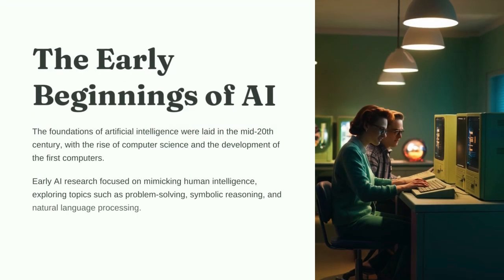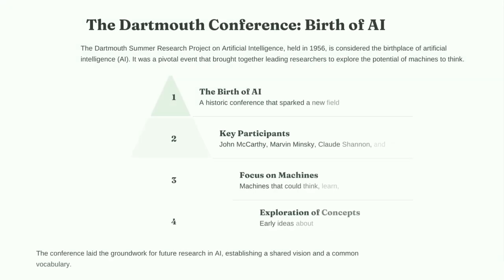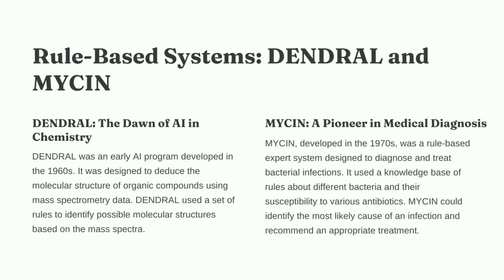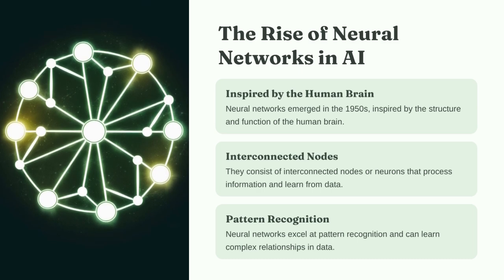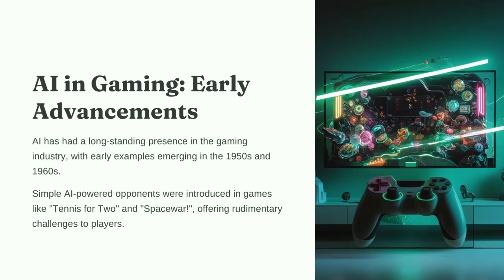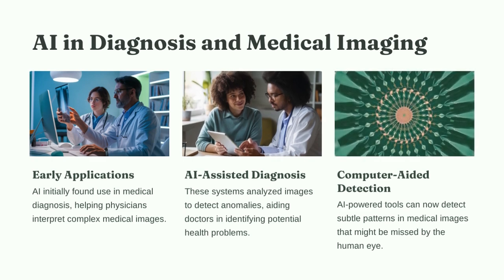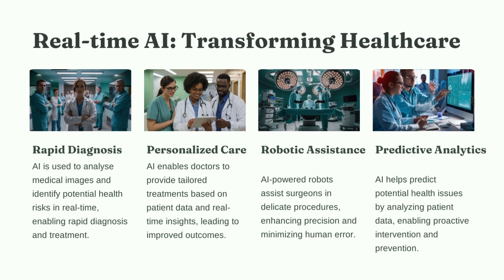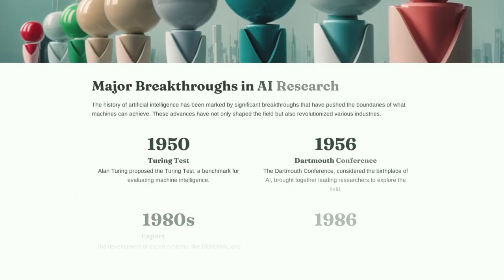AI Explained 2024: Essential Guide for Beginners | Learn AI Fundamentals Now! - Part 1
Embark on your AI journey with our 2024 guide for beginners! This video unpacks the basics of Artificial Intelligence, showcasing its impact across tech, healthcare, and beyond. Discover how AI is shaping the future and why it matters to you.

🔎 What You'll Learn:

Core concepts of AI explained simply.
Real-world applications that are changing industries.
Predictions for AI advancements in the coming years.
🌟 Why This Video:

Engage with easy-to-understand examples and expert insights.
Visuals and breakdowns that clarify complex ideas.
Guidance on how AI can be a part of your career or business.
👉 Visit us for more in-depth AI learning: Explore AI at NanoSchool